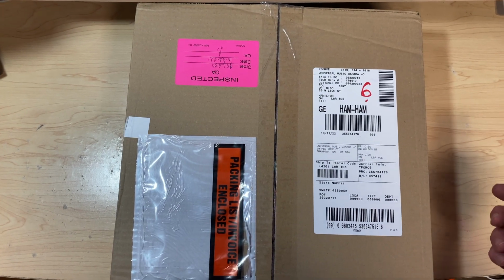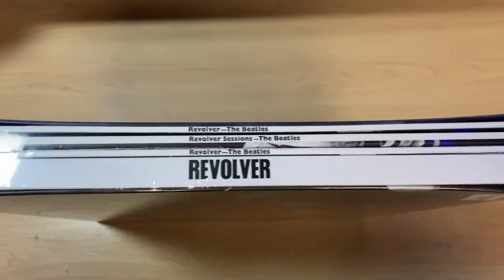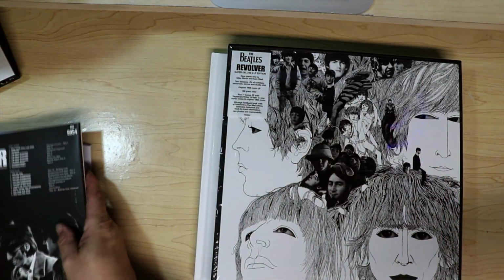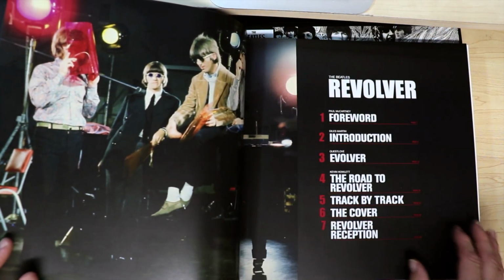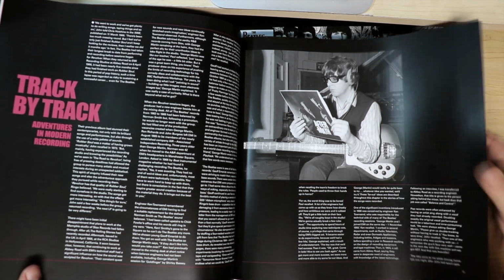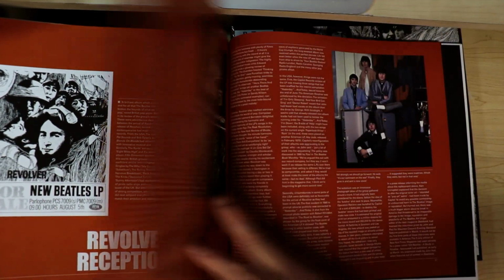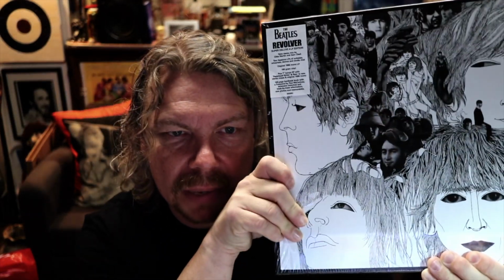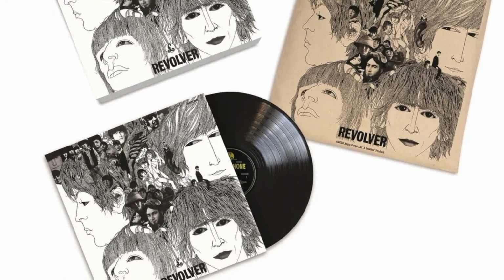Revolver Super Deluxe Vinyl Set Unboxing SPOILER ALERT!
Welcome to my first video on my Record Channel, called SPINNING ROUND!  This is part one of a series of three videos on the new Revolver boxed set.

In this video you will see all of the contents of the LP box including a page by page look at the book - SPOILER ALERT!!!